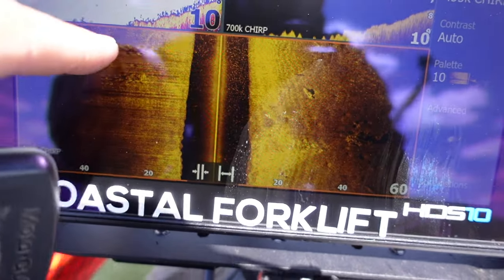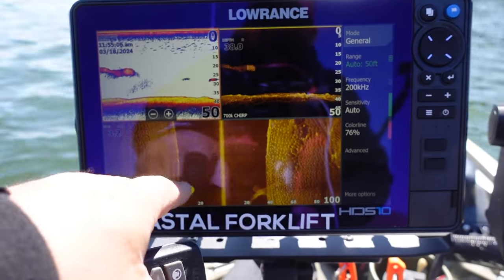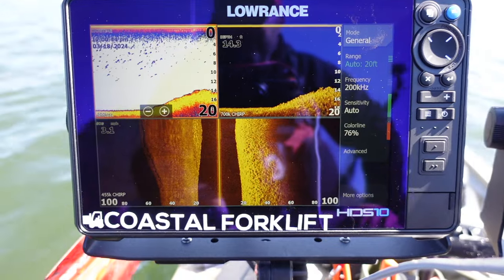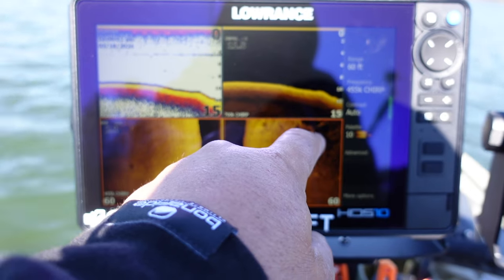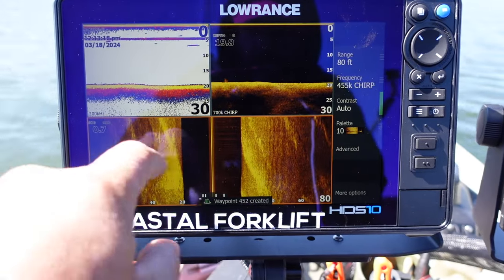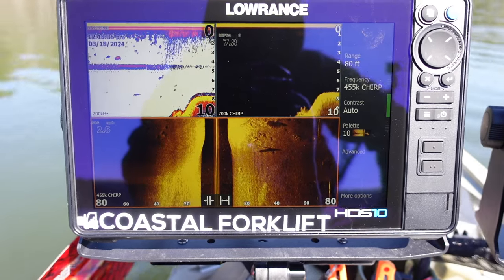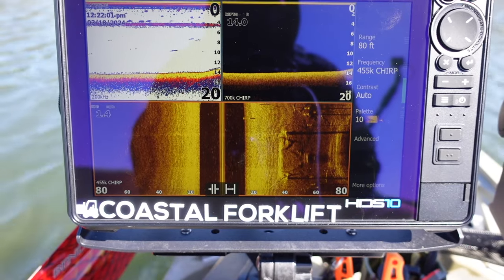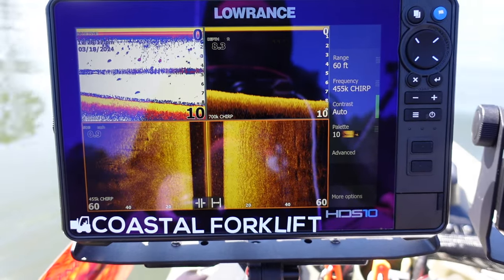Making Sense Of Sonar (What does a fish look like?)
In this video you will learn how to identify species of fish and the structure and cover that they are located on.

Kayak - Bonafide PWR129
0:00 Intro
0:24 School of Shad
1:31 Fixing Interference
2:14 Identifying Threadfin Shad
2:58 Deep water Bridge
3:34 Laydown trees on a Bluff Wall
4:54 Fish in RipRap Rock on a Dam
7:08 A Ledge
9:03 Bass feeding on baitfish
9:42 School of larger fish
10:26 Bass out deep
10:45 Marking Fish Attractors on Side Scan
12:39 Great American Fish Trees
13:44 Bluegill Bed
14:19 Road Bed with Fish Attractors
15:30 Fish in Submerged Trees
18:42 Looking for Spawners
20:02 Outro

TicTok - flukemaster1
釣り